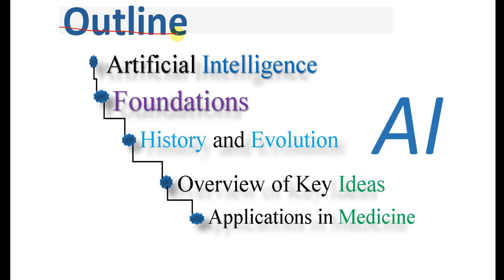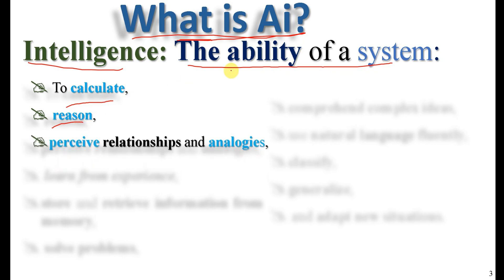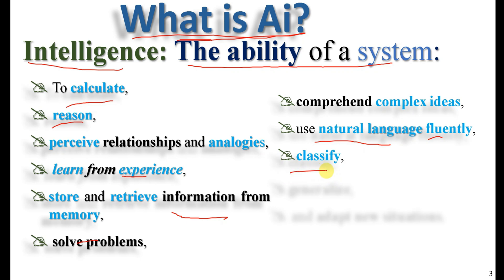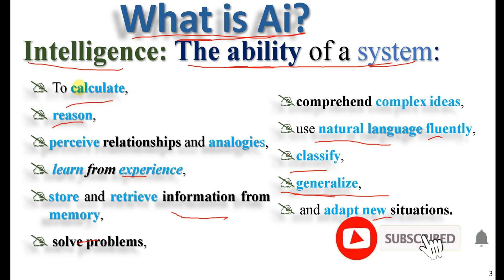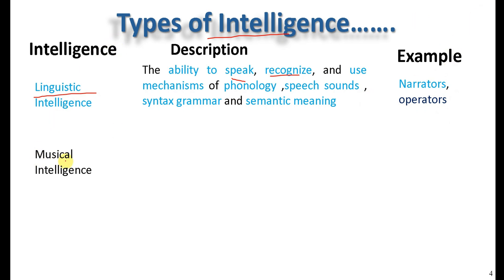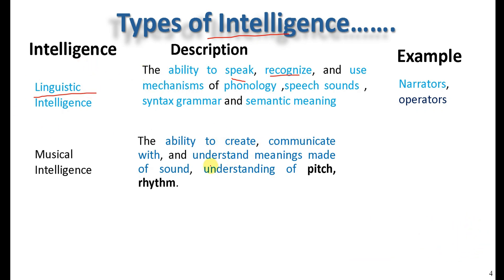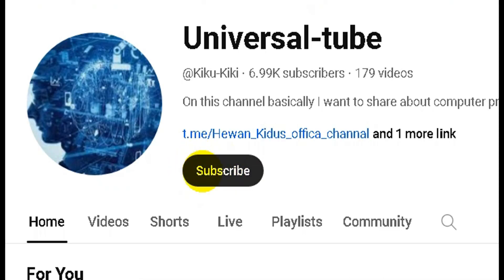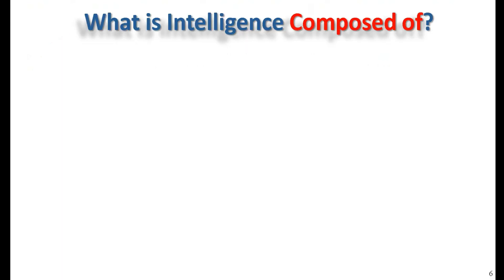What Is AI? | Artificial Intelligence | What Intelligence?in Ai part #1 in Amharic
What Is AI? | Artificial Intelligence | What  Intelligence?in Ai part #1 በአማረኛ